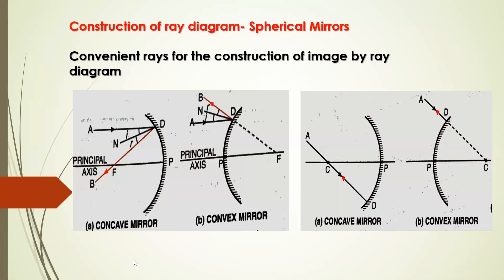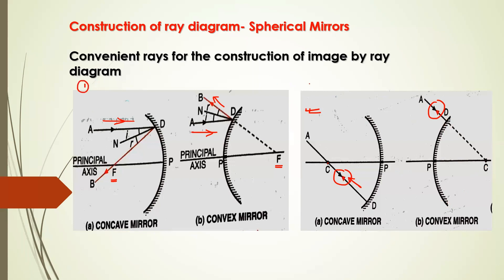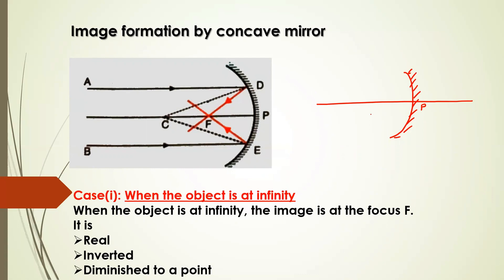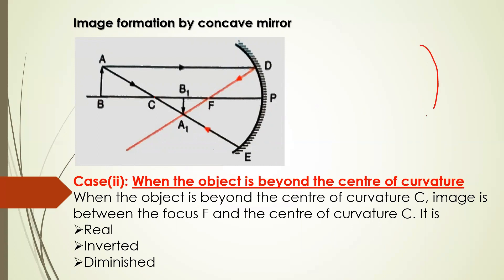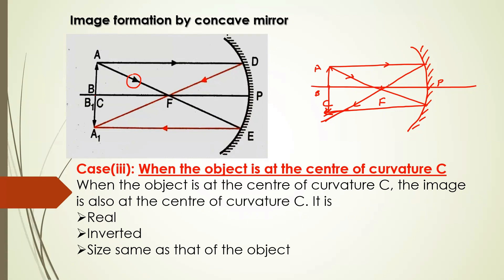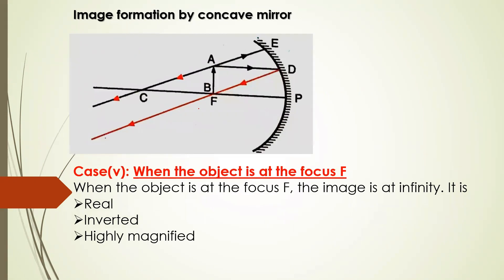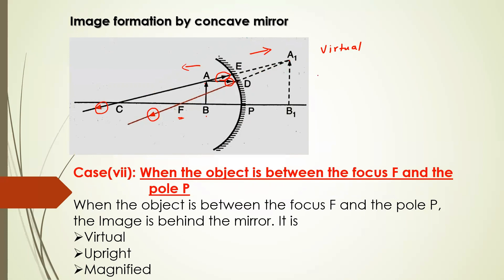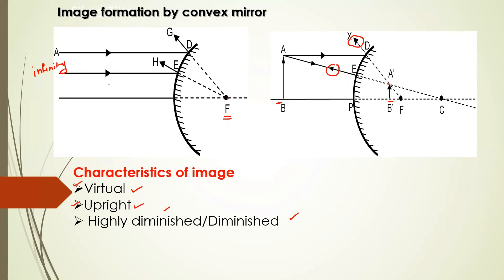PHYSICS: REFLECTIONS IMAGE FORMATION AND RAY DIAGRAM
In this video tutorial, we will learn about Laws of Reflection, Image formation and ray diagram